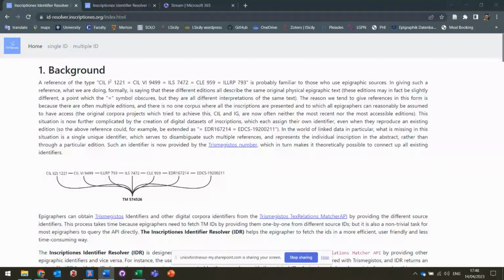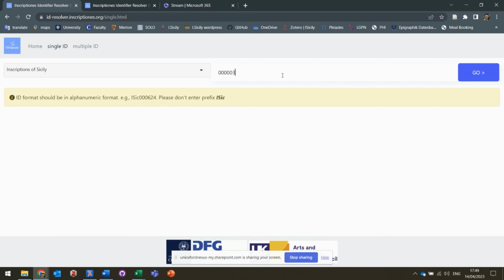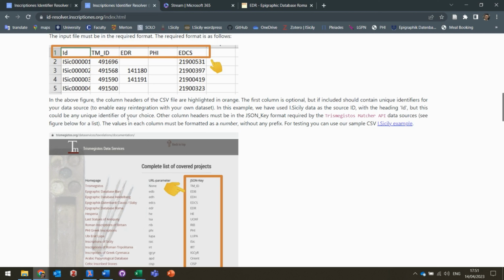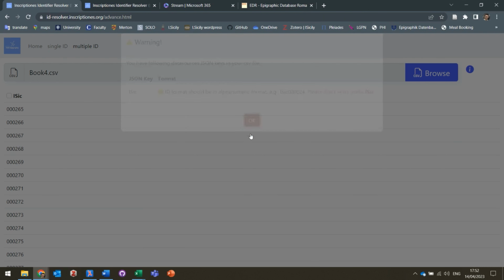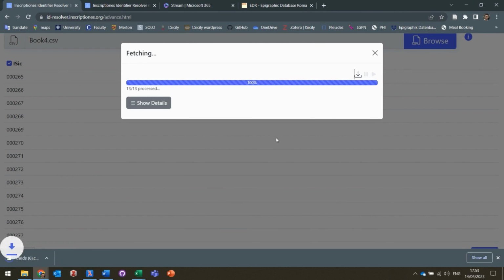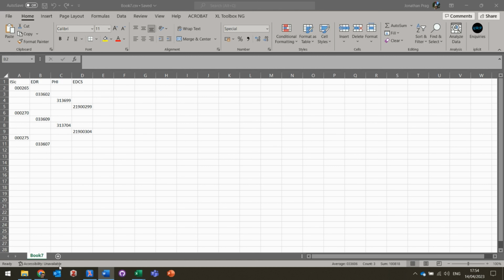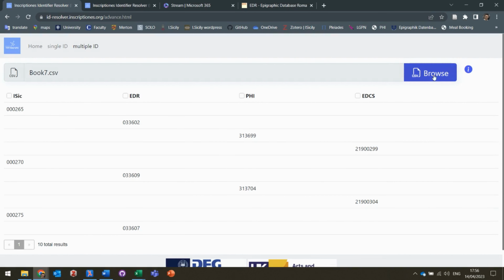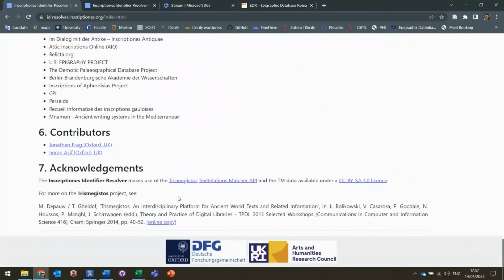FAIR ID resolver user guide (Demo)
This video offers a brief set of examples as to the purpose and use of the FAIR ID Resolver